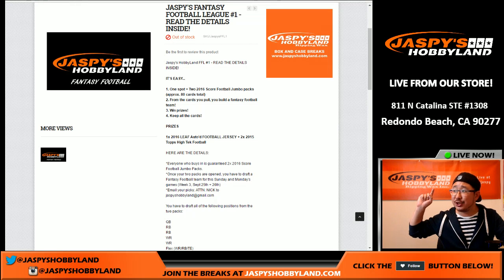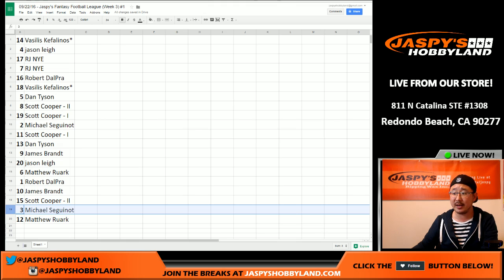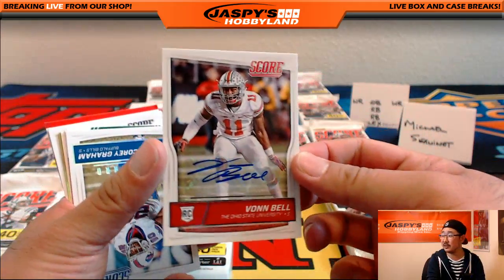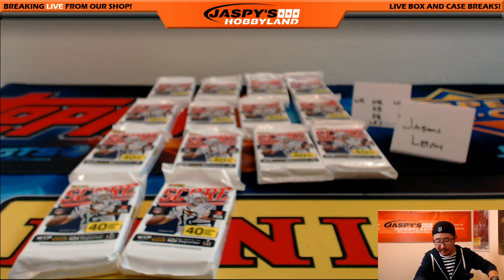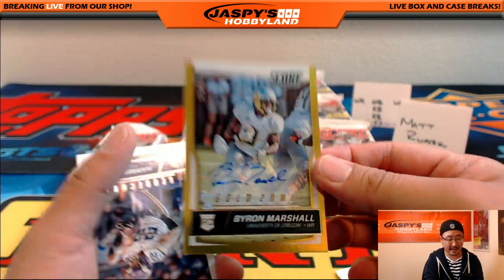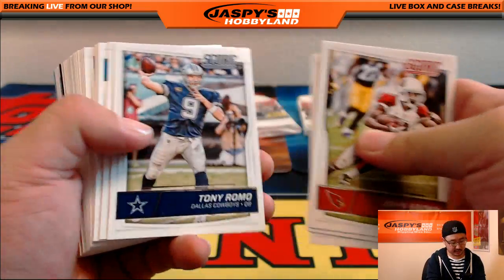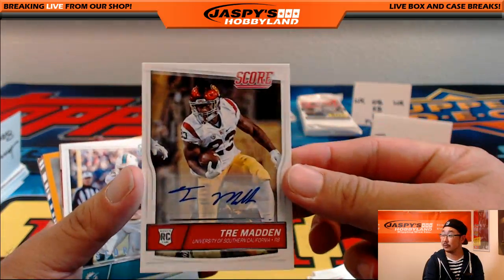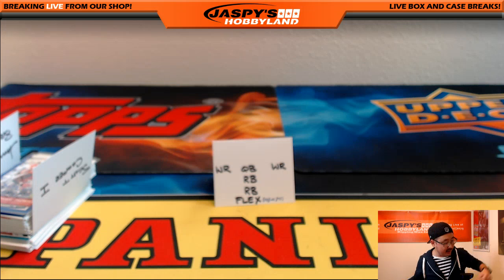09/22/16 - Jaspy's Fantasy Football League (Week 3) #1